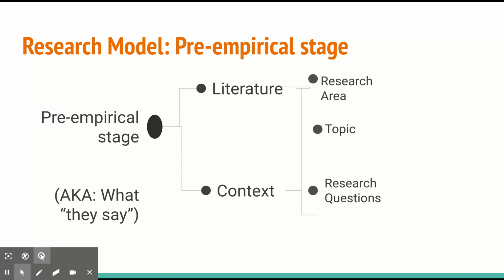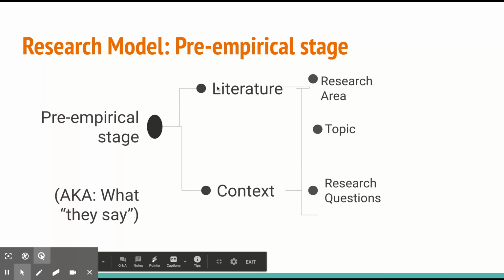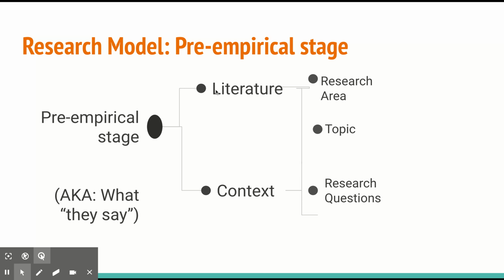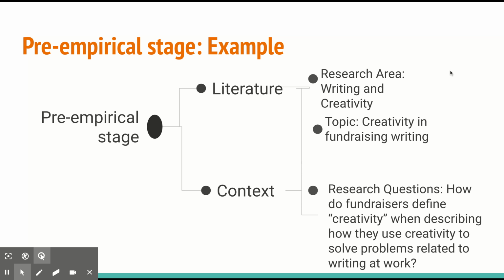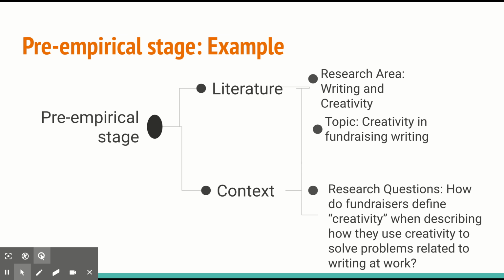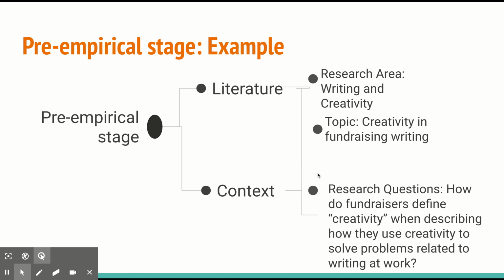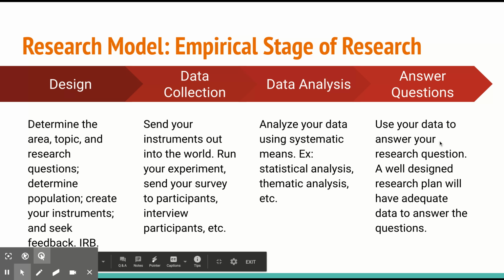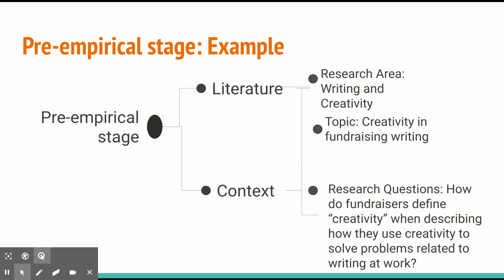Overview of Empirical Research: The Pre-Empirical Phase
This video describes empirical research and provides an example of the pre-empirical phase.